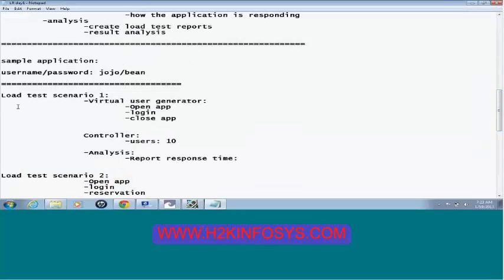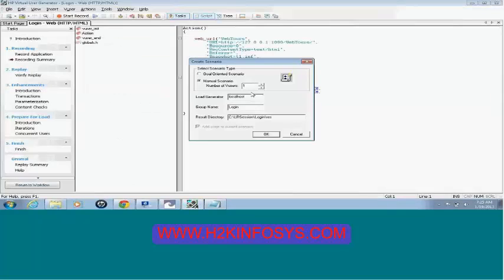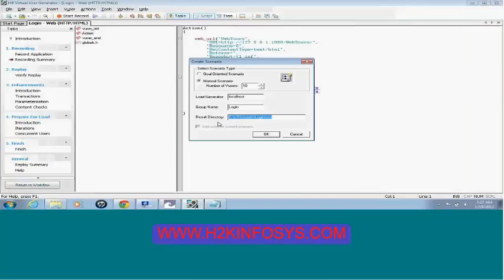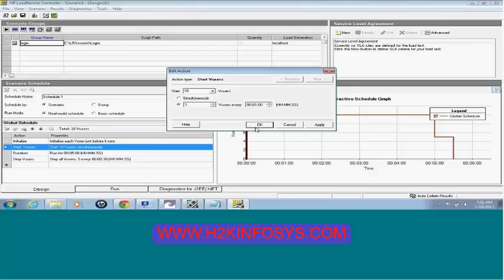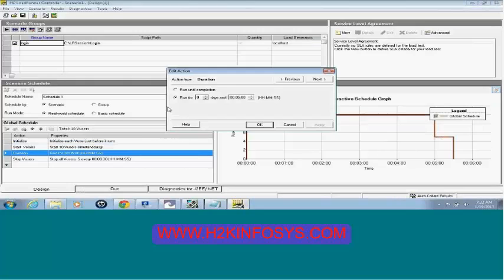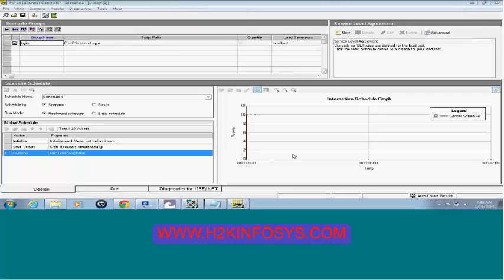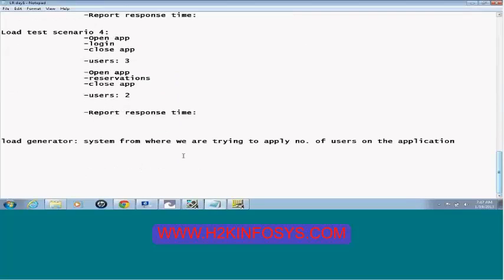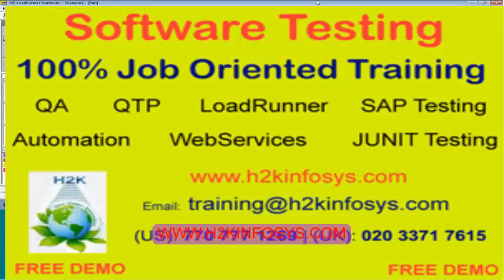HP LoadRunner VUGen | LoadRunner Controller Videos | Loadrunner online Tutorial | H2k Infosys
HP Loadrunner training course
A career in performance testing using HP load runner can be your answer if you are looking for a job in a QA stream with more emphasis and transparency into the technicalities like networks, response times, protocols etc.HP LoadRunner is a load testing product that determines application scalability, behavior, and performance. It emulates thousands of virtual users, and identifies and isolates performance bottlenecks across and within each tier. This course teaches students the fundamentals of performance testing using LoadRunner. By the completion of this course, students will be able to utilize LoadRunner's features to automate performance / load tests.